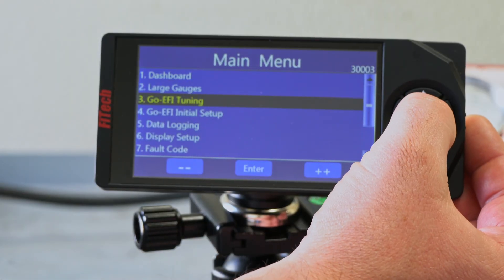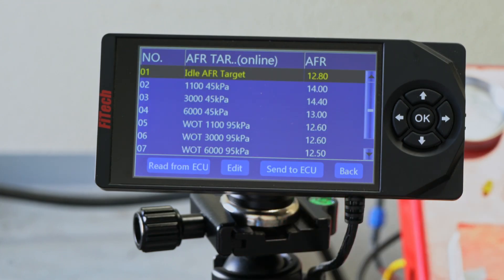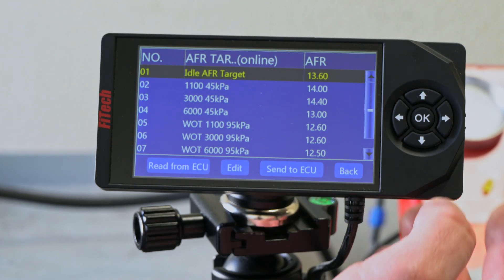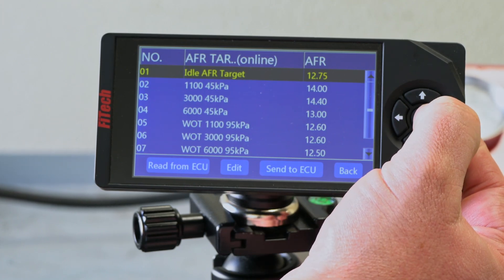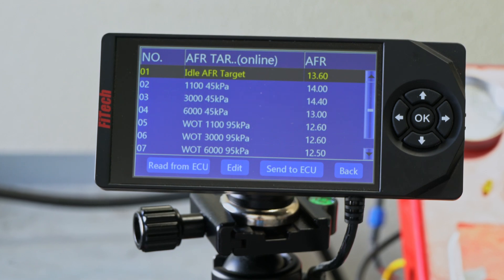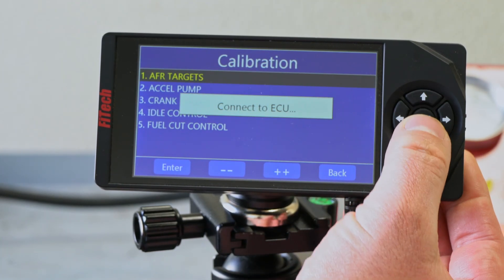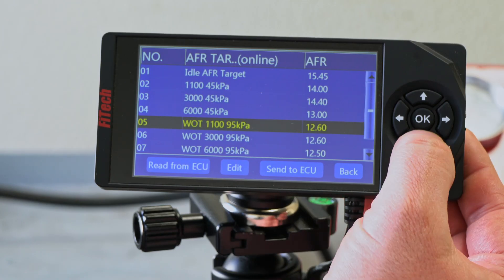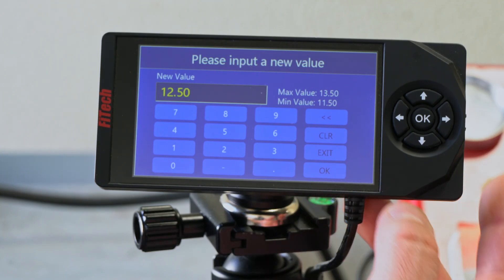How to Adjust Your AFR | FiTech Fuel Injection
In this video we go over the process of setting and adjusting your air fue ration on your Fitech Fuel Injection handheld.